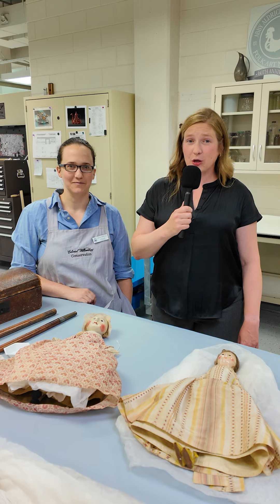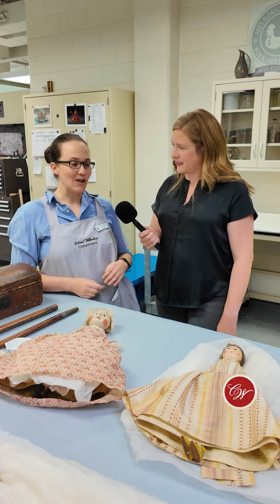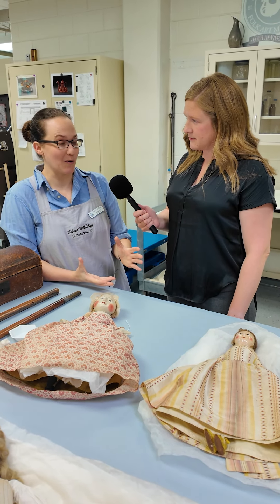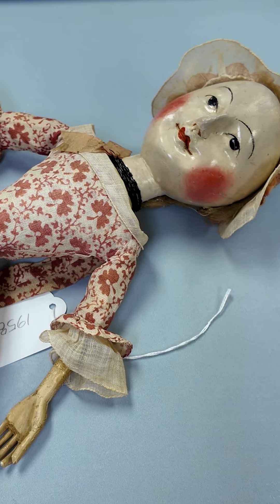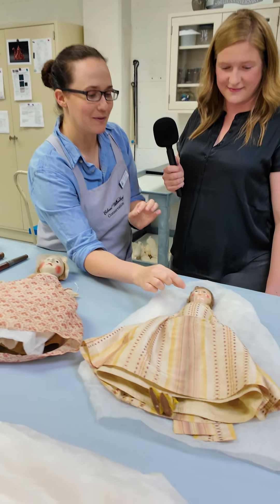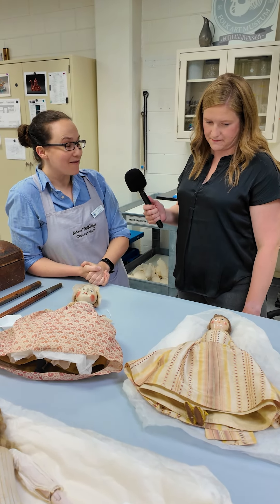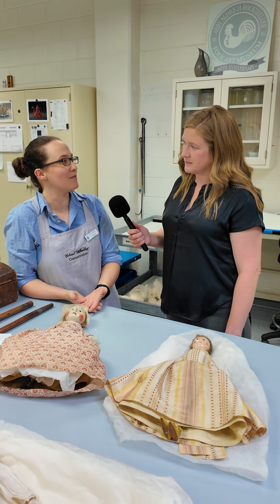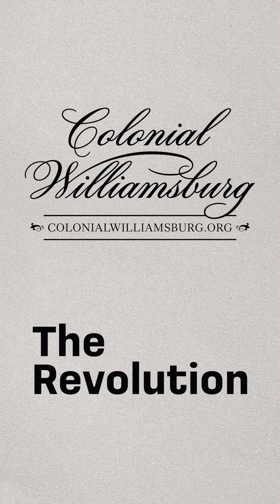Conserving Dolls for Loan | CW Today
Loaning another museum an item from Colonial Williamsburg’s collection of 74,000~ antiques and works of art isn’t as simple as just boxing it up and sending it out…

Learn more about the conservation process of 18th-century dolls that are being sent out to places like the @barryartmuseum7620 from Aliza Taft, Assistant Conservator of Objects, in the latest episode of CWToday! 🪆

The Colonial Williamsburg Foundation is a not-for-profit 501(c)3 educational institution and the largest U.S. history museum in the world.